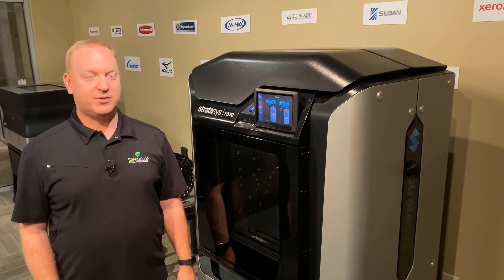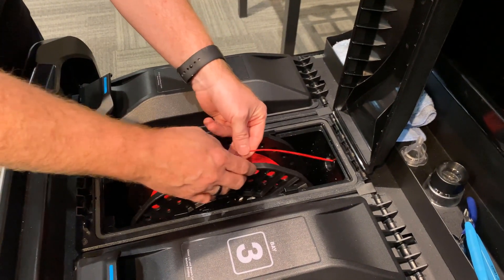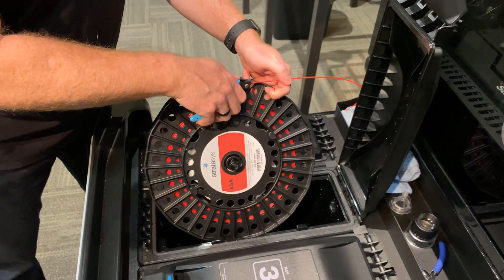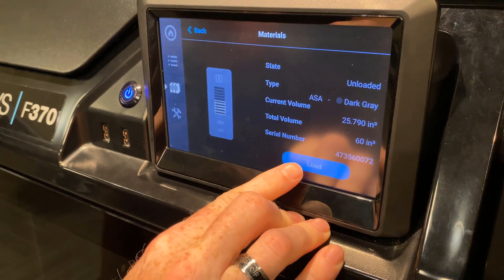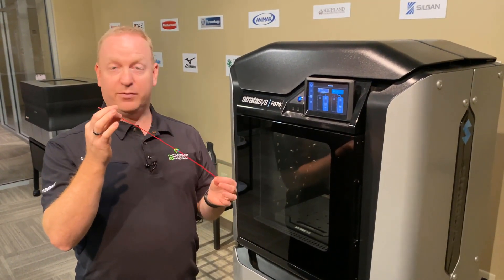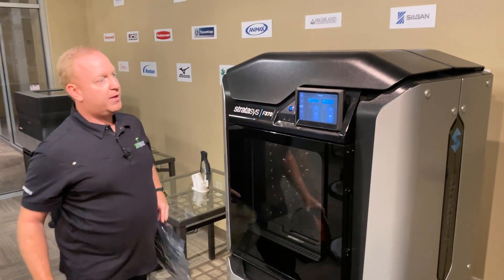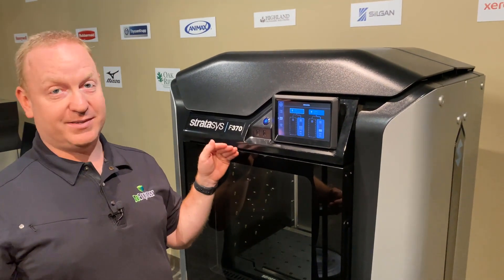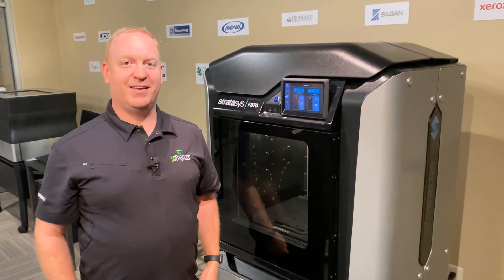Stratasys F Series Material Change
If you’ve got a new team member, in your 3D Printer room asking, “How do I change out the material on an F Series, Stratasys 3D printer?”; we’ve got a video that can answer that question. This is a quick “how to” reference for the procedure around swapping out/changing material on an F170, F270, or F370 Stratasys 3D Printer. The Stratasys FDM process was created back in 1989 and since that time, they’ve continued to be the leading pioneers for the advancement of materials and applications related to this process. 3D Printing is not just about whether or not you can extrude a material but more so, about the science behind material composition, proper thermal requirements, and the understanding of how plastics behave, in both a heated and cooled state. Stratasys is a world leader, regarding 3D Printing and specifically, the FDM technology, being discussed in this video. This video is intended to demonstrate all the steps required to preform a material change on the F-Series printers.